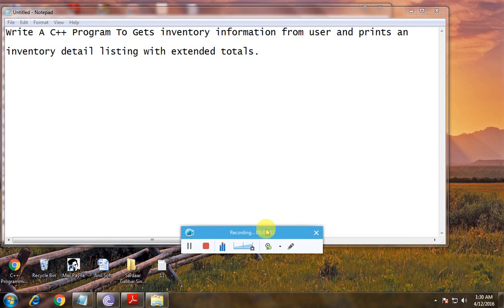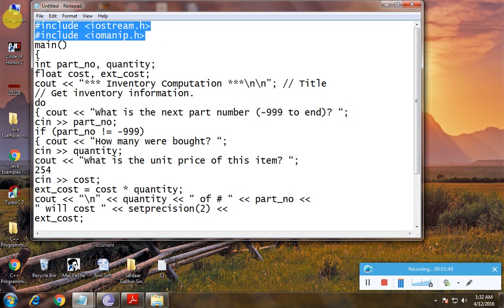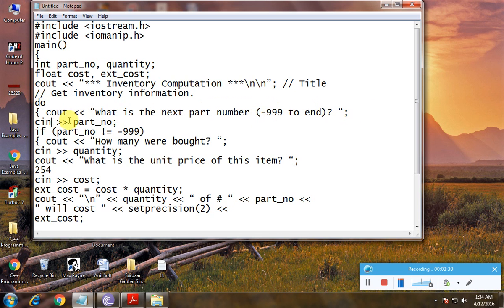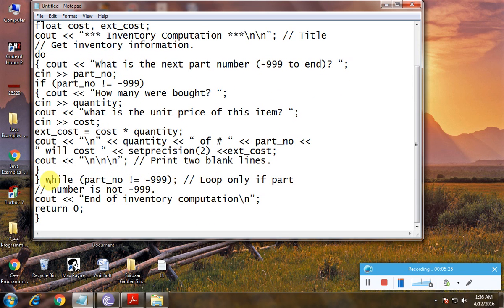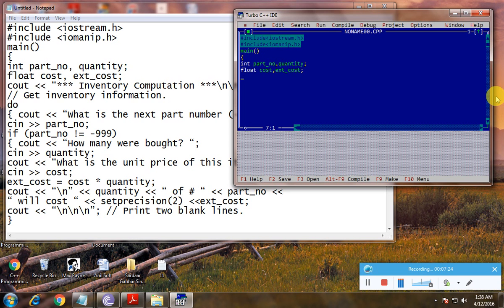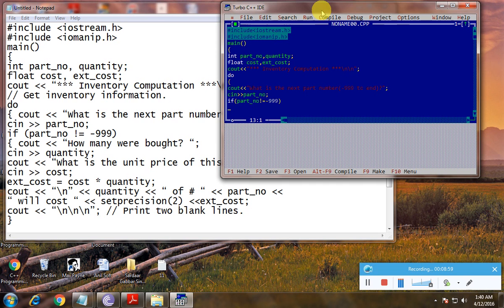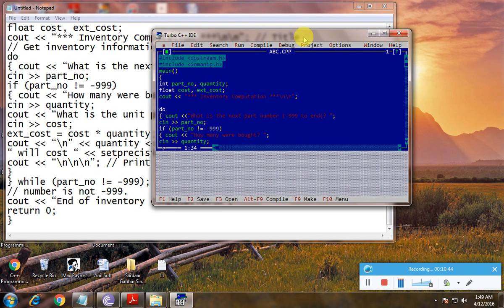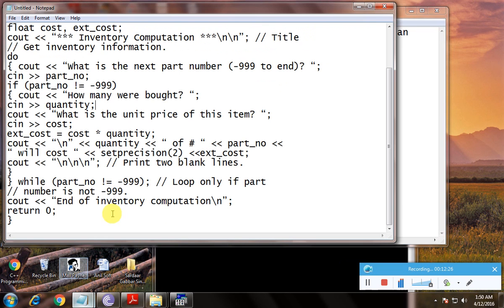Write A C++ Program To Gets Inventory Information From User And Prints An Inventory Detail Listing W